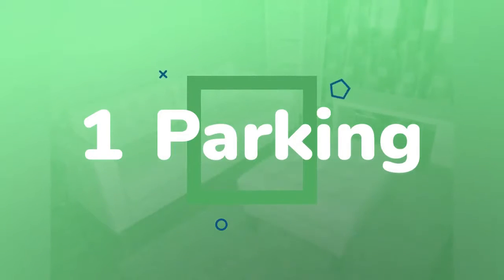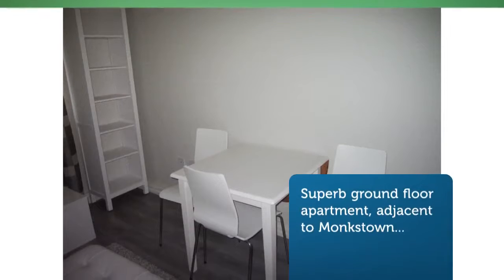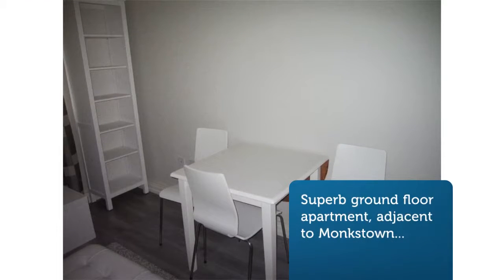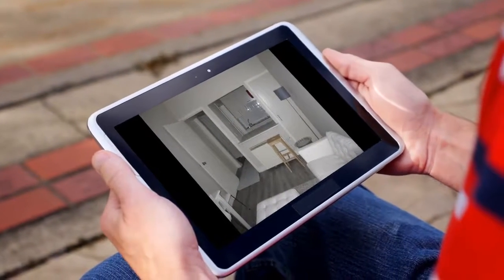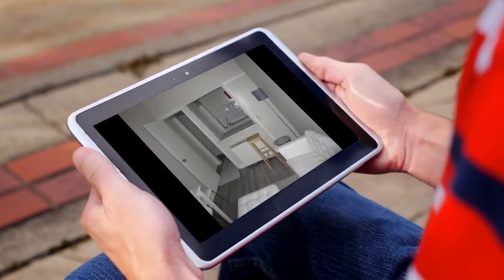Apartment to rent in Blackrock, Monkstown, €1,400 / monthly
1

REF68938
Superb ground floor apartment, adjacent to Monkstown...